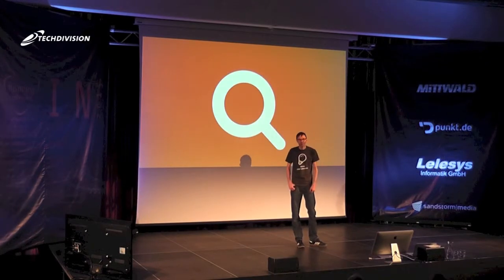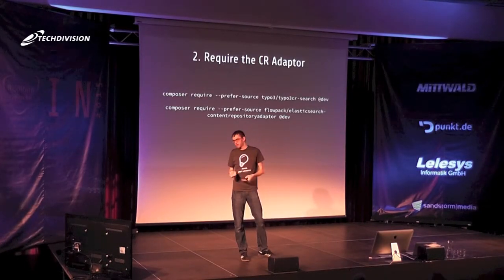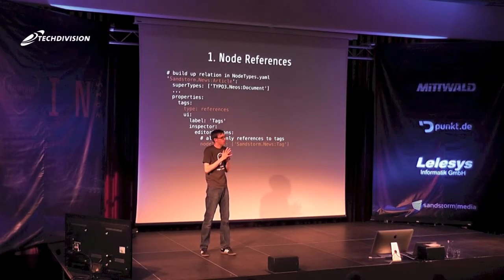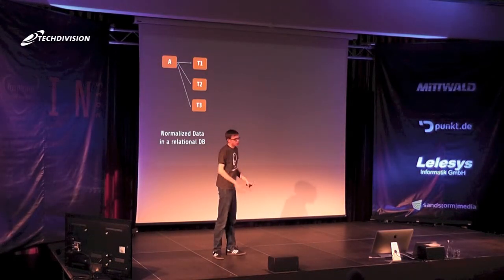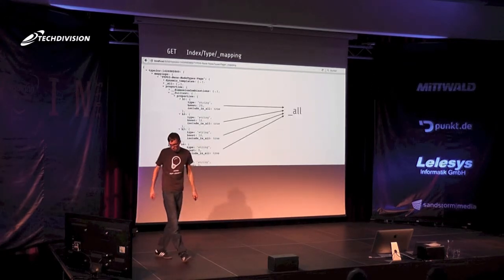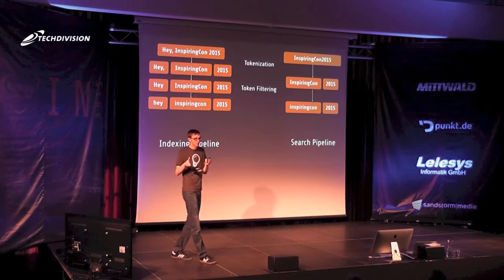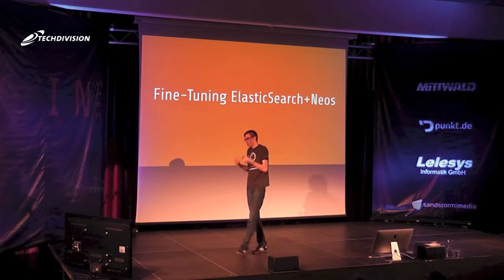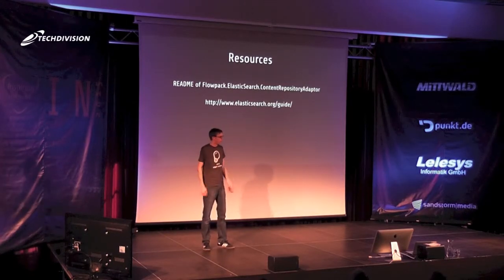Searching in NEOS - Sebastian Kurfürst - Inspiring Conference 2015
Sebastian Kurfürst explains the general approach of proactively indexing content, also highlighting the supported indexing systems like ElasticSearch. This talk will especially focus on indexing custom data, and show how this can be integrated with data from external systems like Magento. Furthermore, we’ll highlight some features which can be built upon a flexible indexing system, such as tagging or categorization of content.